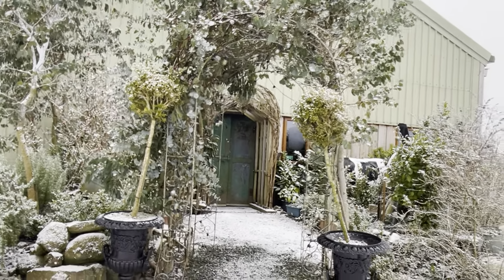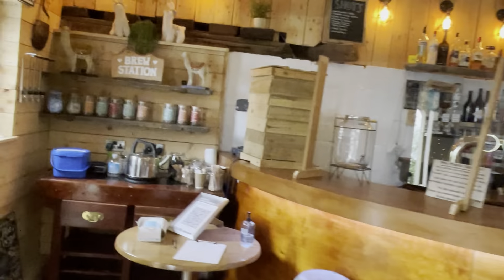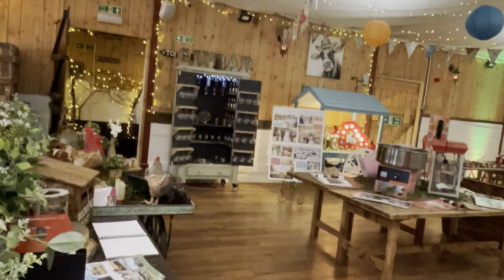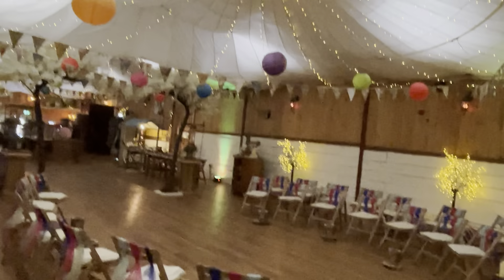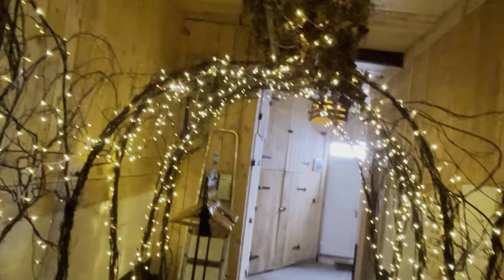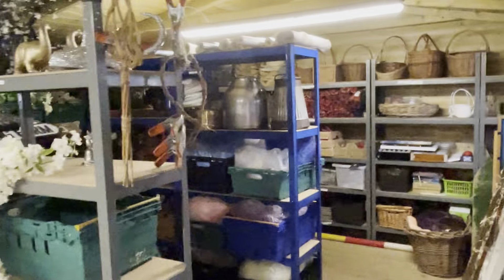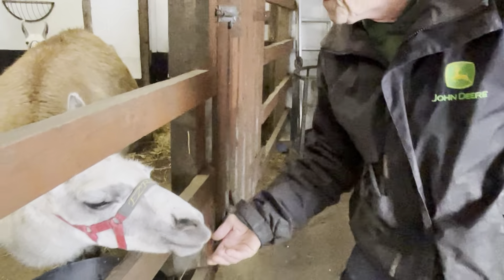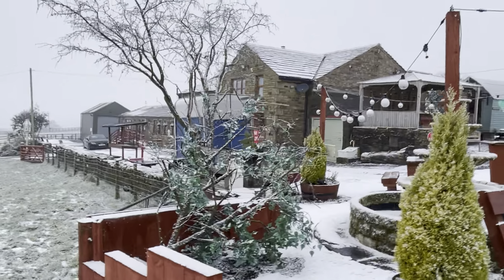The Wellbeing Farm Virtual Tour - Festival Style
Thumbnail Photo - Martyn Hand